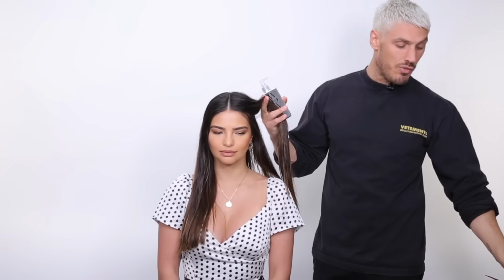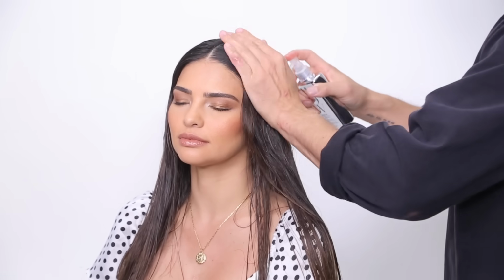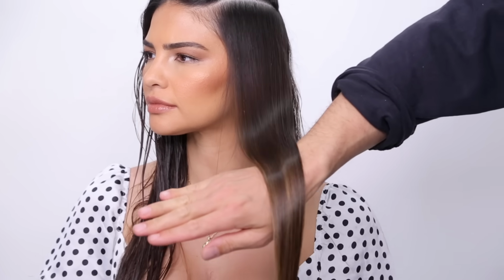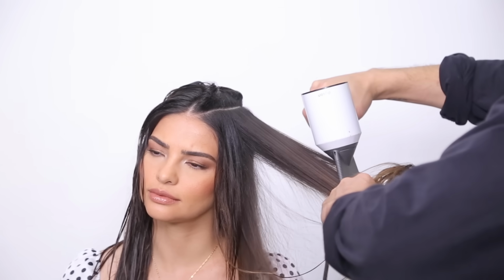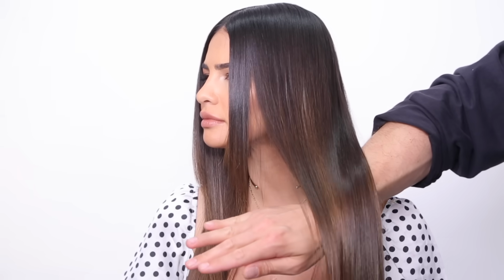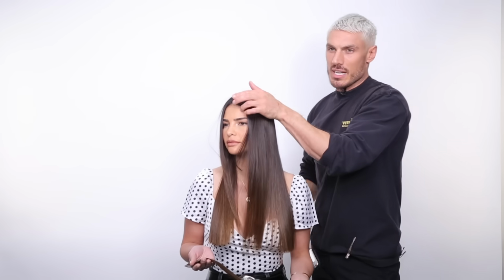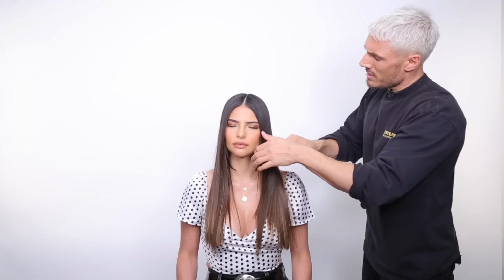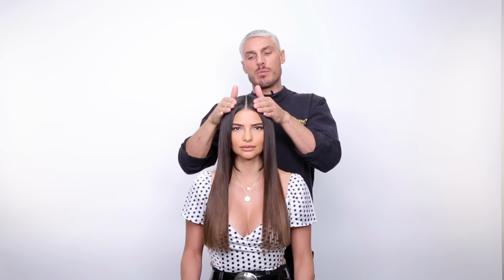How to Get Glass Hair with Chris Appleton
How to get glass hair. In this step-by-step tutorial with Chris Appleton, "the creator of glass hair," we break down the style that's stealing red carpets and Instagram feeds all over the world. The glass hair trend refers to mirror-like, glass shine the hair takes on. The key to glass hair, as Chris Appleton explains, is Color Wow Dream Coat. Dream Coat is the key to glass hair because it gives hair that mirror-like radiance but also because it's super lightweight and repels humidity.

Why it’s WOW:
- Powerful humidity-proofer delivers the ultimate, long-lasting frizz control
- Silkens, smooths, glosses – totally transforms hair texture
- Keeps blowouts sleek + smooth, even in extreme humidity
- Weightless, non-greasy – feels like nothing is on your hair!
- Results last through 3-4 shampoos
- Provides two levels of heat protection

Notes from the Color Wow Lab:
- Dream Coat uses a ground-breaking, heat-activated polymer technology that is feather-light. It will not weigh hair down or leave it greasy.
- When activated by the heat of your blow dryer along with light tension from a brush, Dream Coat forms an invisible, hydrophobic matrix that does two things:
1) Compresses each strand into a sleek, silky, supple shape
2) Sheathes every strand in a light, imperceptible “raincoat” that repels moisture.

💖 LOVE COLOR WOW?